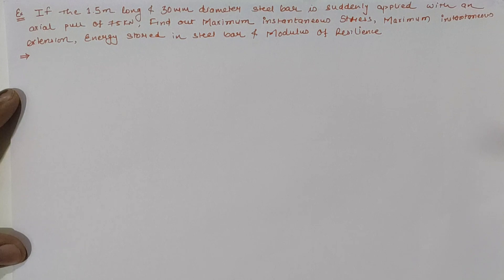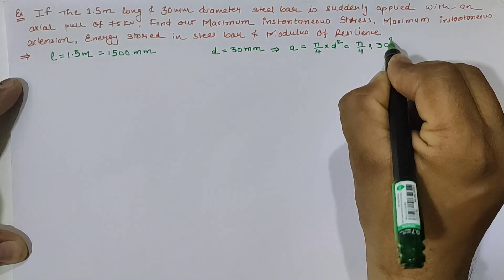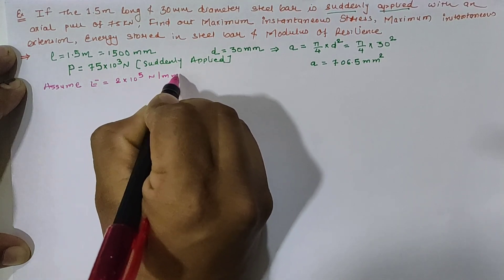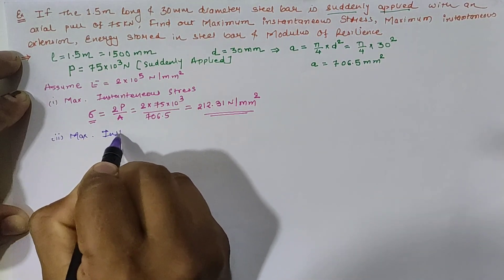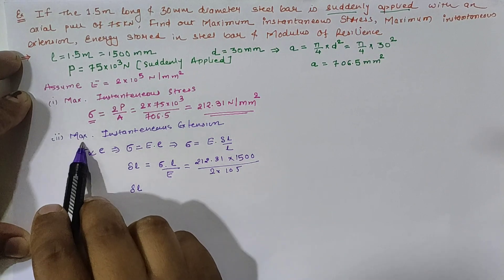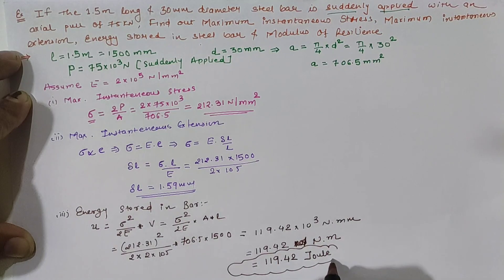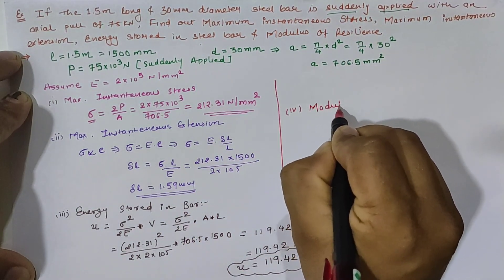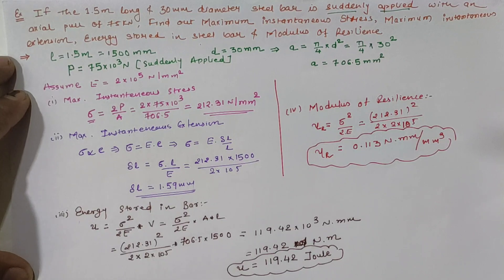EX 02 | ENERGY STORED | INSTANTANEOUS STRESS | INSTANTANEOUS EXTENSION | MODULUS OF RESILIENCE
Strain energy is one type of Potential Energy in deformable bodies which is stored in a different structural members. When member is subjected to deformation due to applied load, Elastic deformation occurs as a result of which energy stored is known as Strain Energy. For total energy stored either due to an axial load or bending can be obtained by assuming integration over a length or height or say largest dimension of structural member through which continuous expression can be achieved.